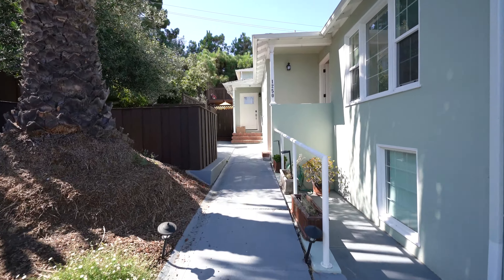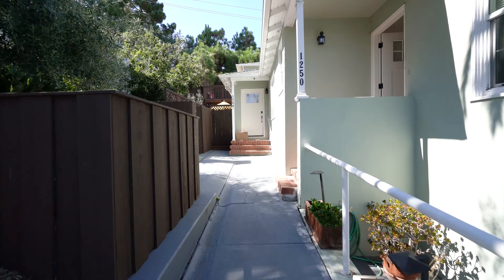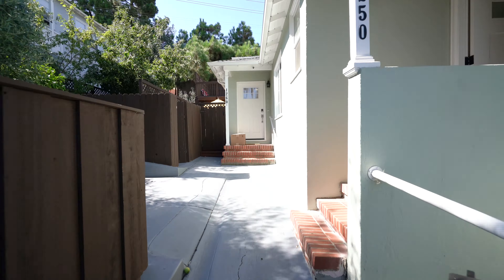1250 Spring Street, San Carlos, CA 94070